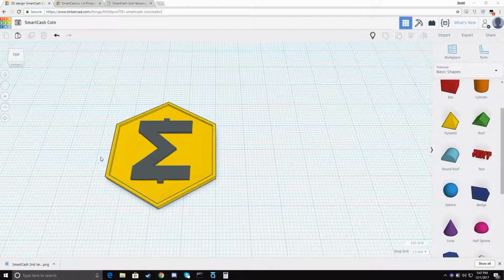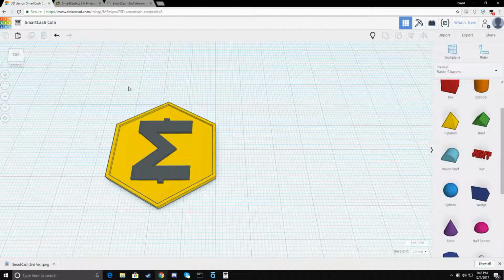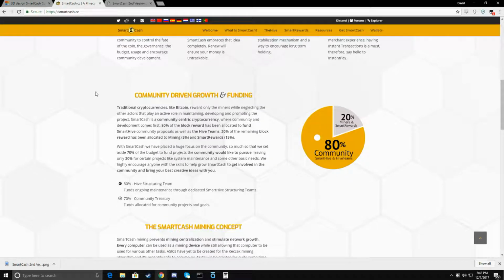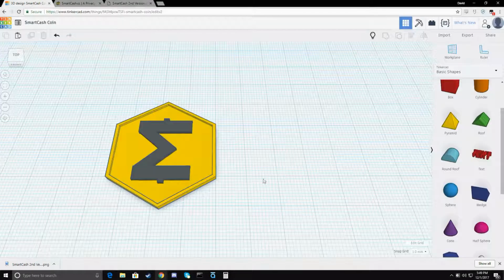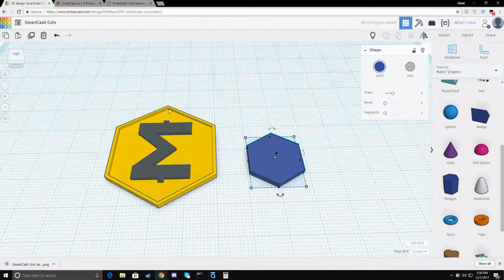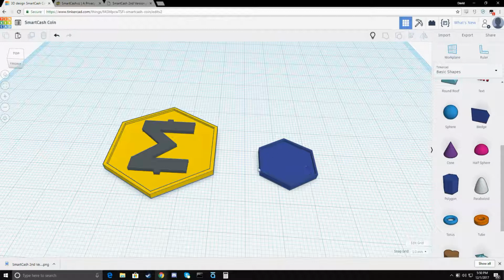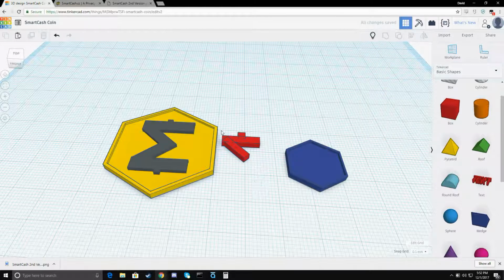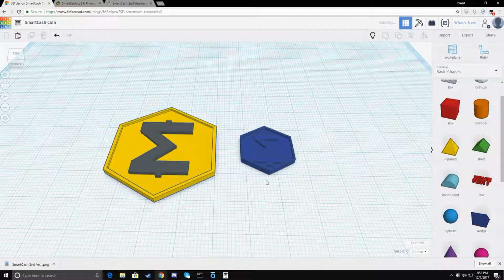3D Modeling SmartCash Coins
SmartCash: SdLDrzD3CXZHjxhyj1f7kF3MyptZ5iSm1z

Entry for the SmartCash Community Video Contest